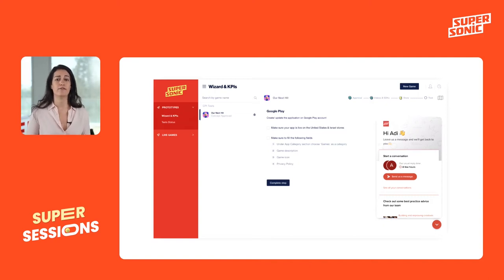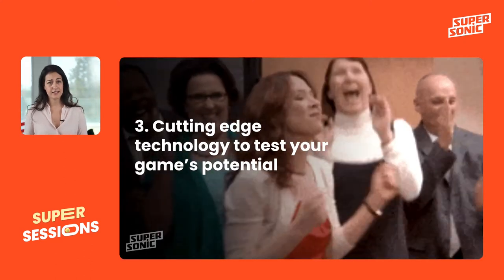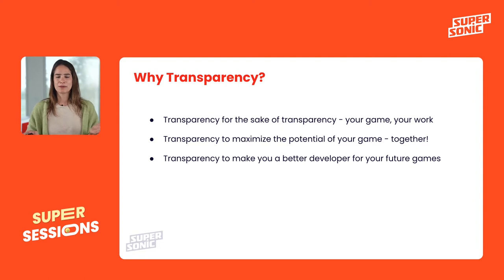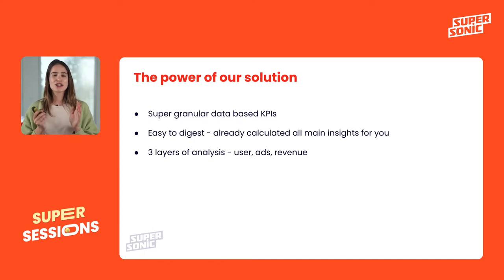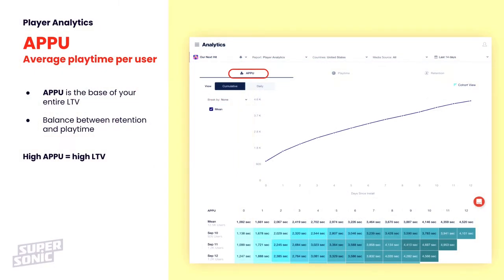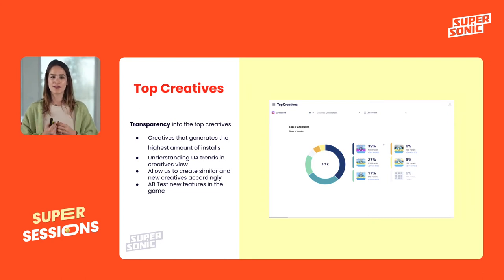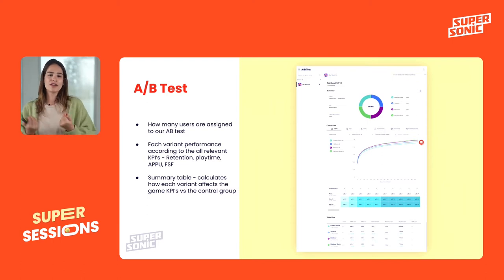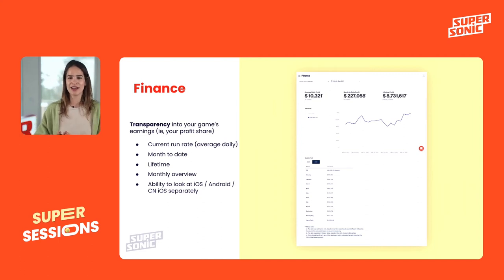SuperSessions 2021: How to Use the Supersonic Product | Adi Shaulian and Maayan Aharonovtich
Supersonic has best-in-class technology for growing your game from an idea into a smash hit. Join Adi Shaulian, Product Manager at Supersonic and Maayan Aharonovitch, Product Monetization Team Leader at Supersonic, as they walk you through the Supersonic dashboards that help you get the most out of each step of publishing.